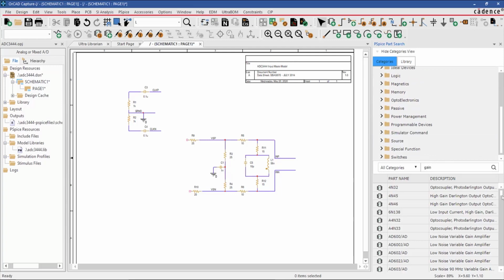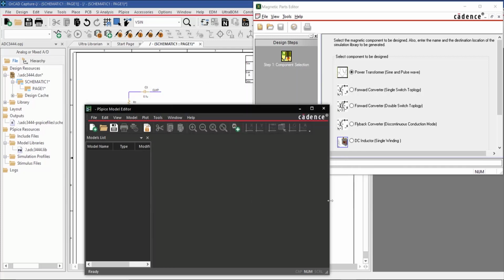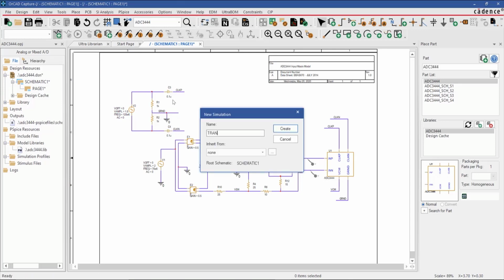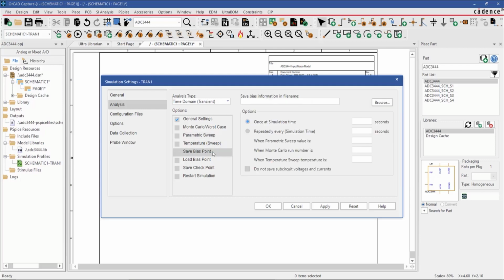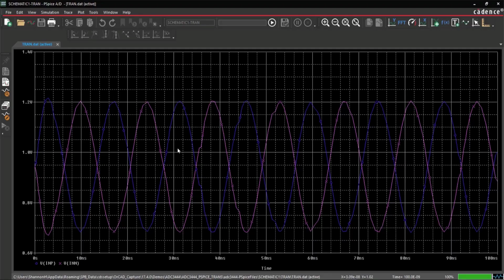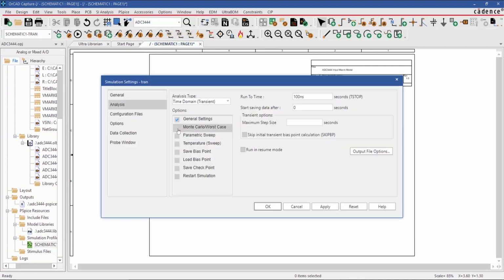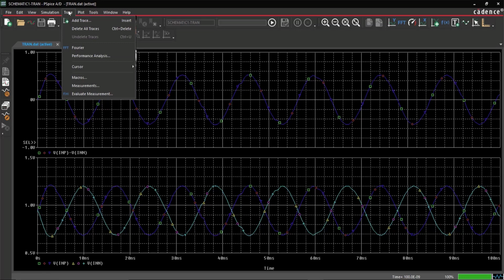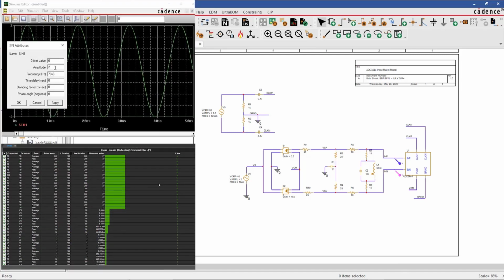OrCAD PSpice Designer Overview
Evaluating circuit behavior and verifying design intent during schematic creation minimizes the risk of costly re-designs. However, with technology evolving and designs increasing in complexity, modeling the design accurately and achieving a realistic representation of functionality can be time-consuming. Accurately analyze circuit behavior and verify design intent during schematic creation with the integrated simulation capabilities and realistic modeling in OrCAD PSpice Designer.

Let’s Connect!